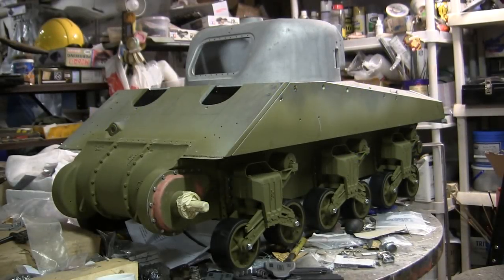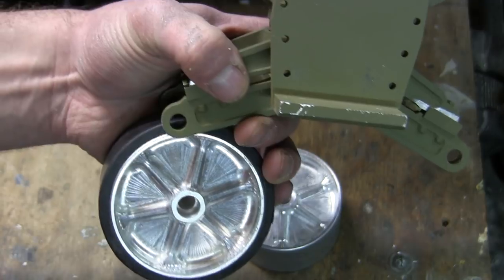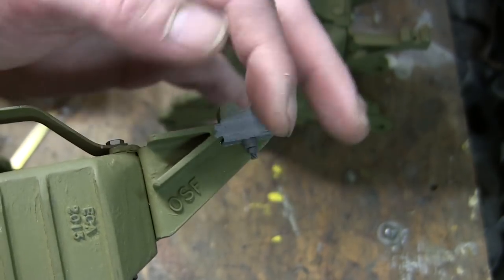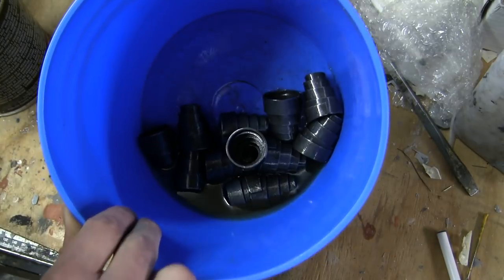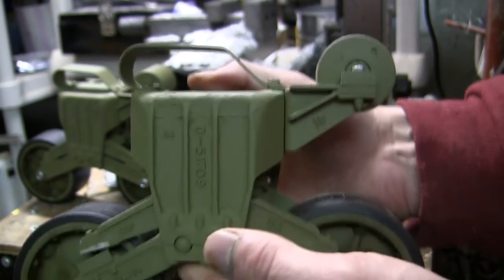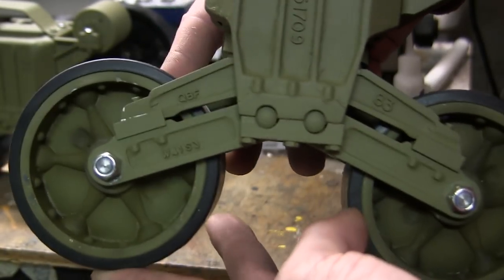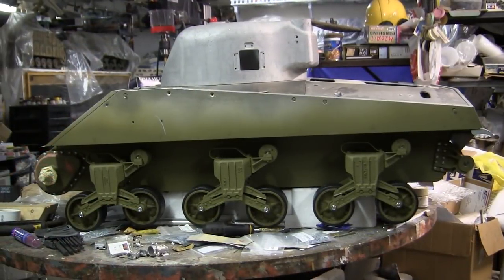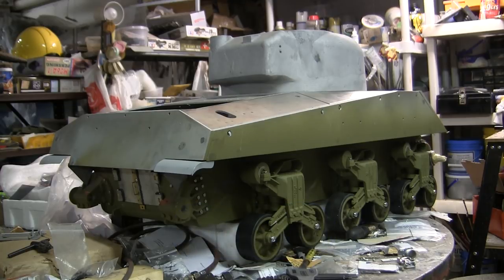1/6th scale RC Armortek M4A4 sherman tank project video #5 (Suspension complete and installed)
Project update video of my 1/6th scale Armortek M4A4 Sherman tank. In this video I describe what the work that was made to the VVSS suspension, including assembly, modification, and installation.